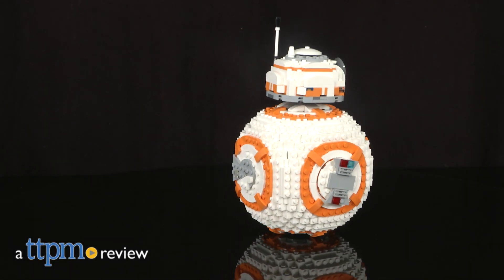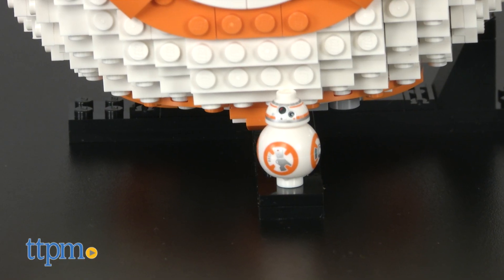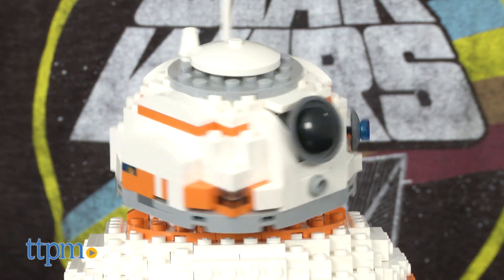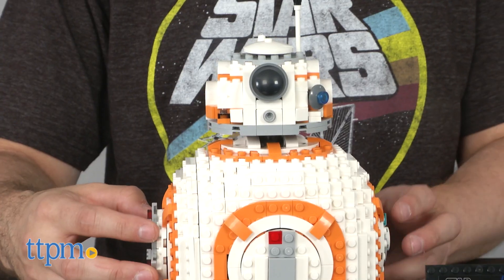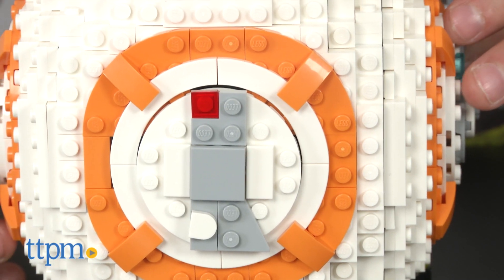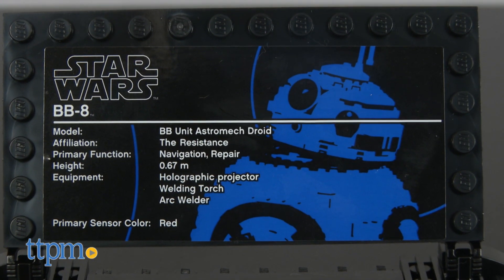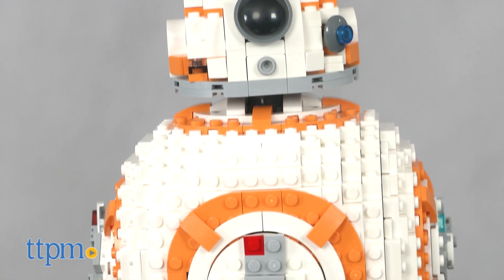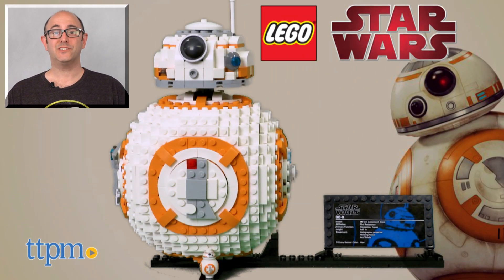LEGO Star Wars: The Last Jedi Ultimate Collectors BB-8 75187 from LEGO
Rolling out of Star Wars: The Last Jedi, LEGO creates an ultimate version of BB-8. But will this droid roll off toy shelves and into your heart or spin out of control and crash? Check out this review to find out. For full review and shopping info

Product Info: With the release of toys for Star Wars: The Last Jedi now hitting stores, the kid and collector favorite LEGO Star Wars Line is getting many releases, including this new ultimate BB-8. Everyone's favorite rolling droid comes to life in this constructible configuration featuring 1,016 pieces.

After building LEGO set 75187, which takes about 2 hours, there's a lot to love in this oversized LEGO droid. He'll look good on display, and you'll be able to reposition him in multiple ways, keeping you engaged with the set, while allowing for several different looks.

First, BB-8's head can move, thanks to a dial on his side, allowing you to position his head however you want. And, while the head tilts slightly, it's kind of what you'd expect from this bulbous droid. This set also offers added versatility because another dial opens BB-8's tool bay. It's a side disk on the unit and it holds an arc welder, which seems to be standard equipment for an astromech droid.

BB-8 also comes with a display stand that provides information about the character, as well as space for a minifigure version of himself.

One thing to note, while this is Star Wars and LEGO, this set is part of the Ultimate series and is intended for ages 10 years and up.